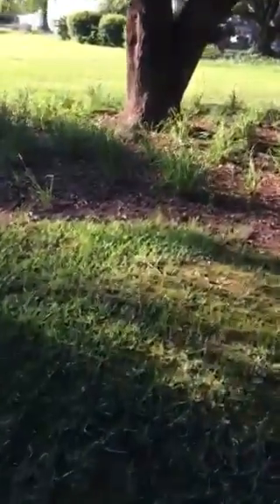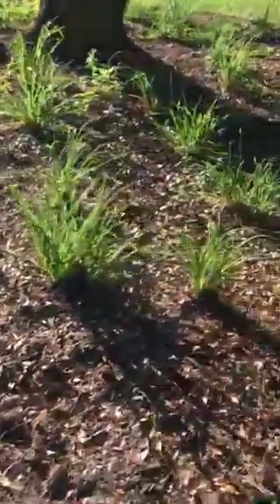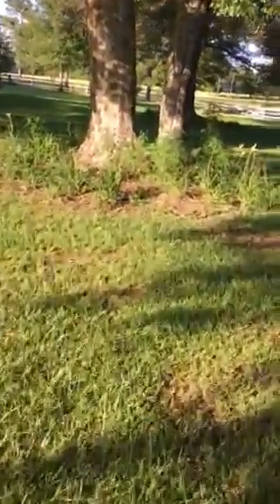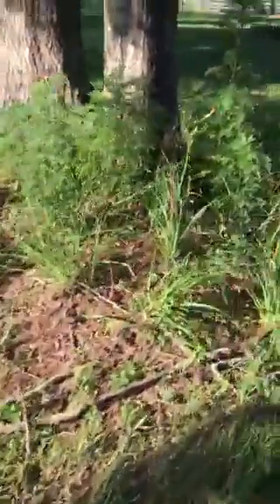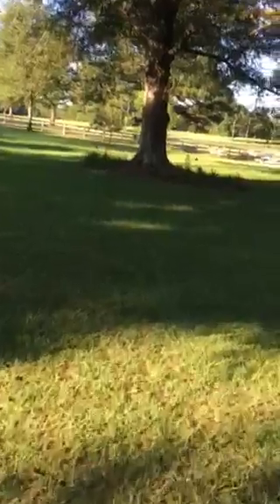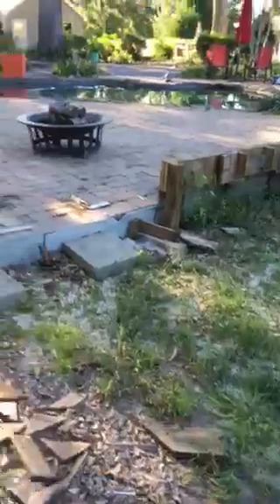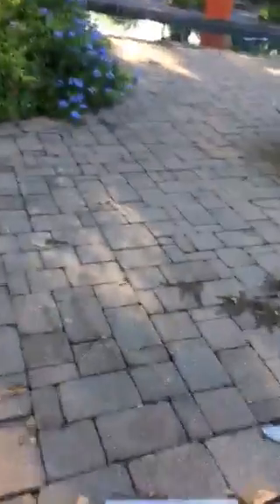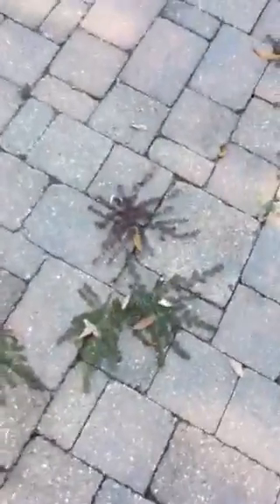Back Yard Tree Beds 2 of 2